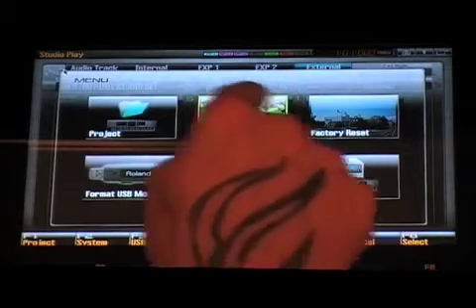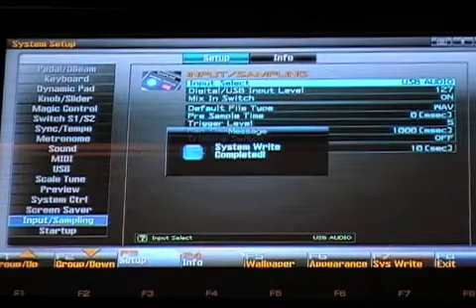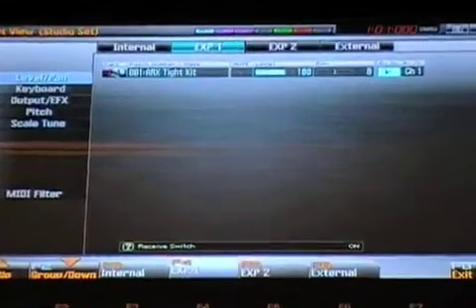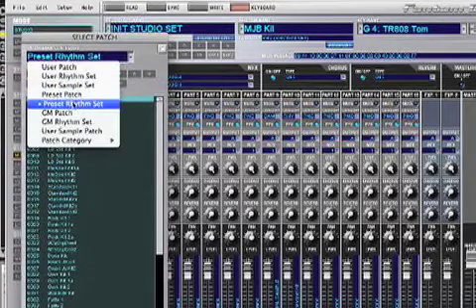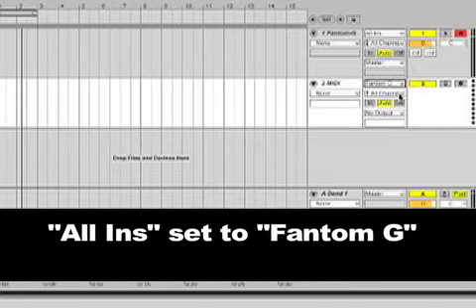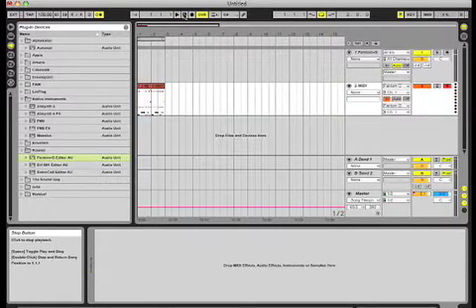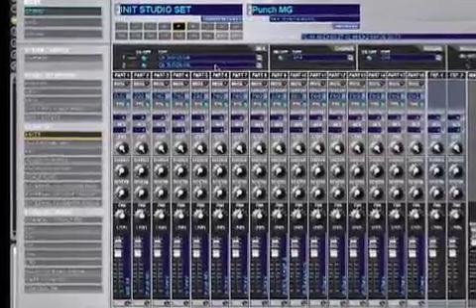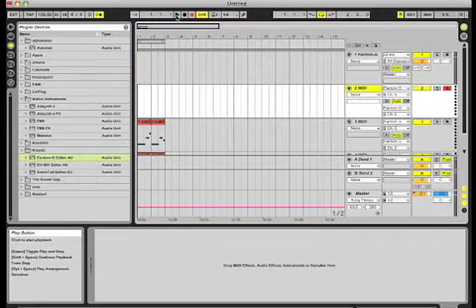Using The Fantom-G Editing Software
In this video I'll show you how to use the Fantom-G editing software using Ableton Live as our example.